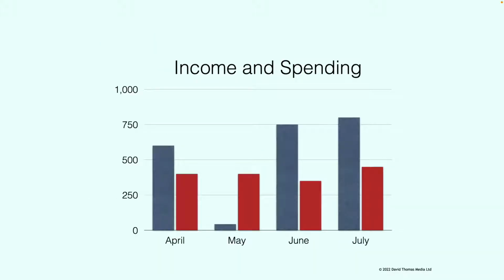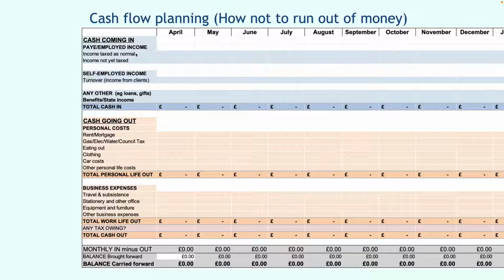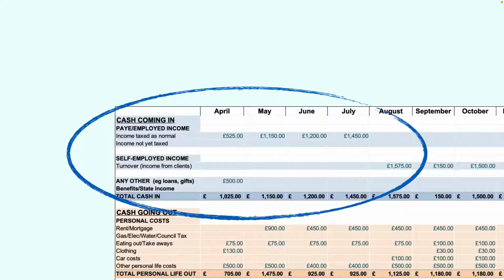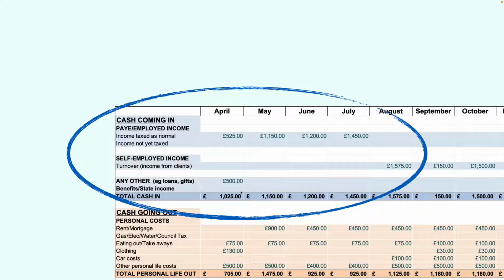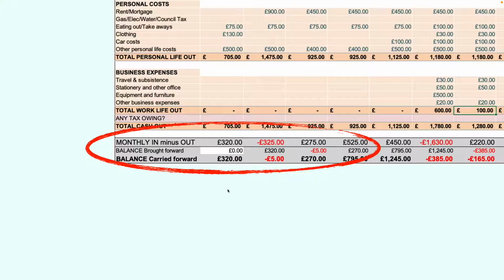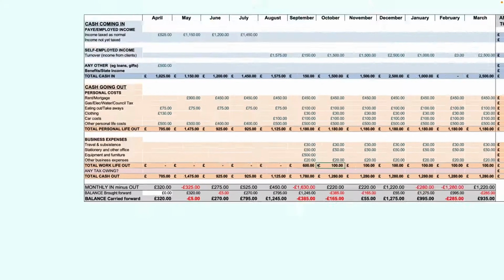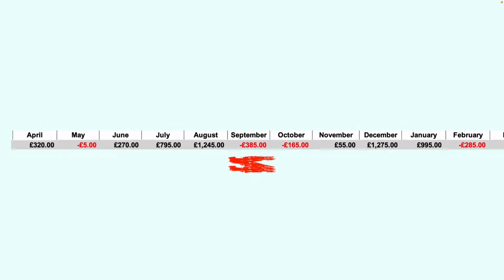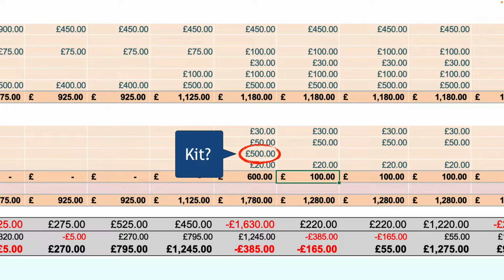Cash Flow Planning for Freelancers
As a freelancer, do you worry about running out of money in between jobs?

This short video from David Thomas Media explains the importance of cash flow planning, including tools and

David is a highly experienced broadcaster, trainer, and manager, with a special interest in communication and organisational skills.

He has trained freelancers and other creative people at the BBC, ITV, Channel 4, as well as the entertainment and theatre unions BECTU, Equity, NUJ and the Musician’s Union.